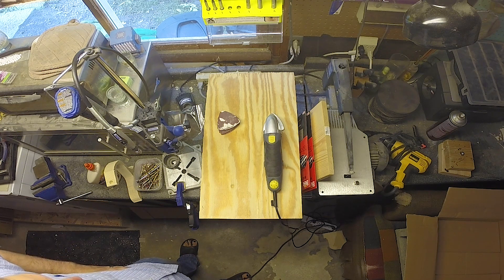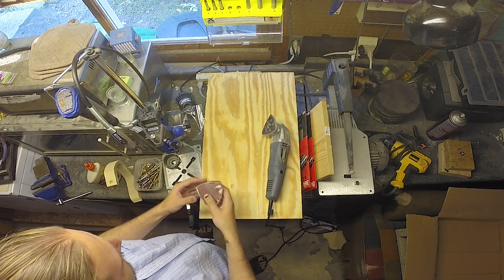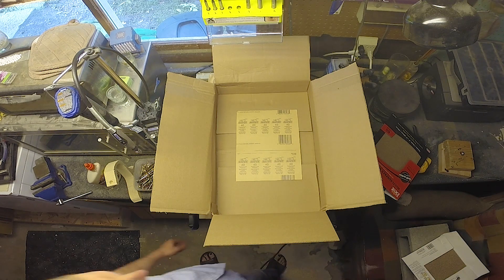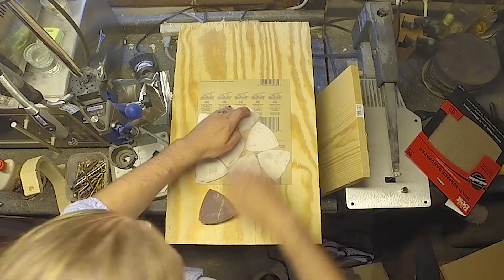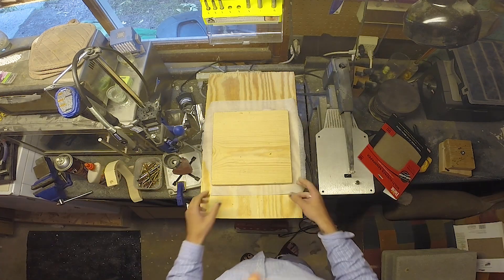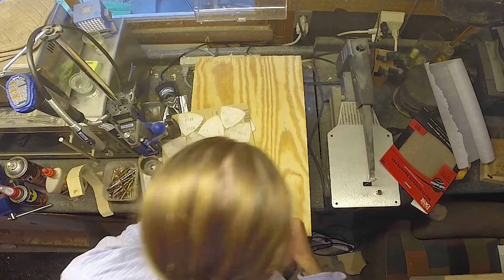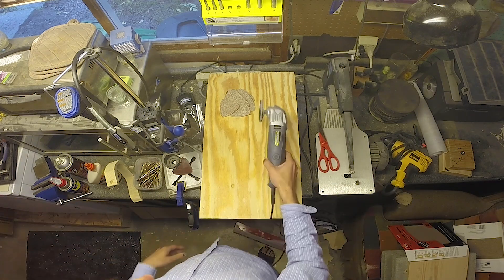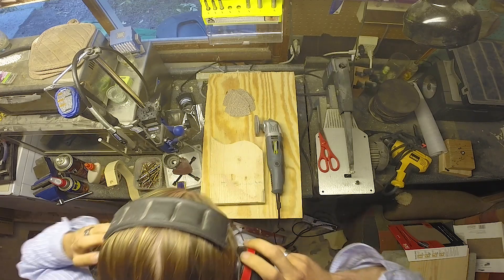USEDTOMAKE - RESURFACE VELCRO SANDPAPER PADS (WOODWORKING CHEAPSKATE)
Recycle/resurface old/used sandpaper pads (for specialty sanders) with "Velcro" (hook and loop) backing by gluing new sandpaper to it. (or it to new sandpaper)

I took a vacation! I had a wonderful week in Florida celebrating 5 great years with my wife. You-tuber speak for "I don't have a video this week!" But, I just couldn't bring myself to blow it off completely. But instead of just rambling, about not having a video, or talking about future video, I figured instead I would do a re-run. But a new to you re-run! In other words, a used-to-make.

The following is a video I posted on my personal channel several years ago, when I am nick D Clements was still just a passing thought in the back of my mind. But I think you'll find it still has the same slightly innovative thinking you've come to expect from this channel, so I hope you enjoy, and I'll see you next week.

Sincerely,
Nick D. Clements

video062